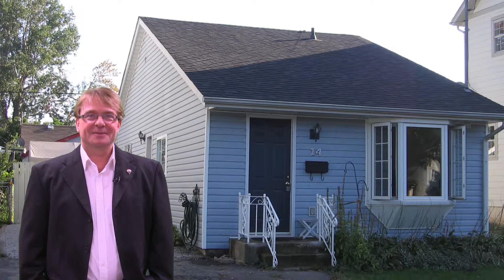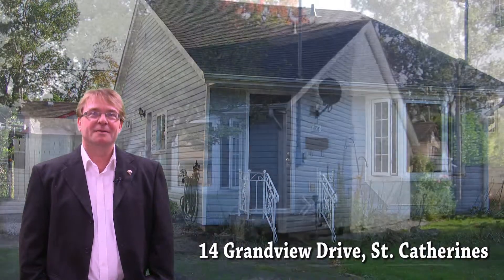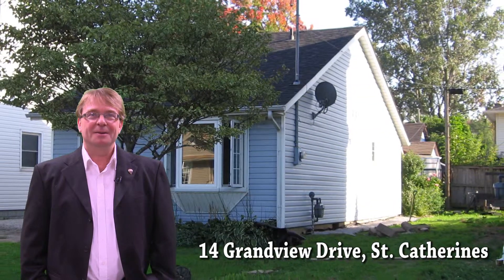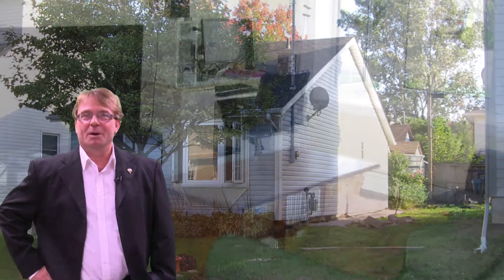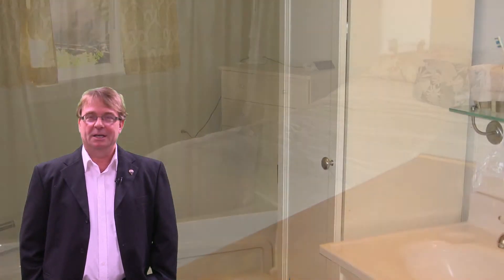Grant Kay Presents: 14 Grandview Drive, St.Catharines, ON